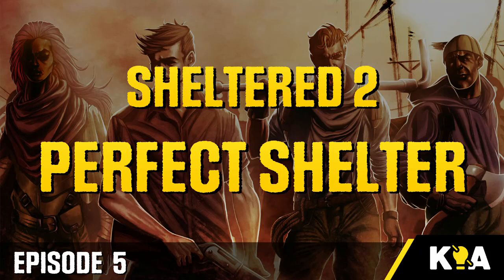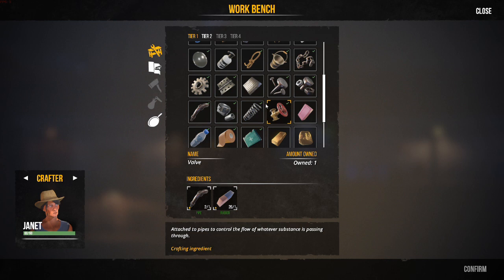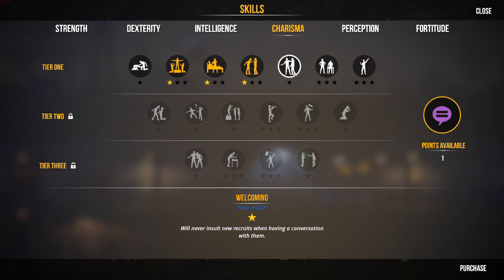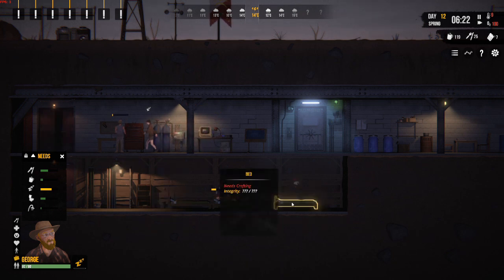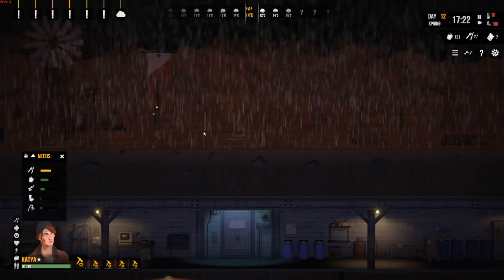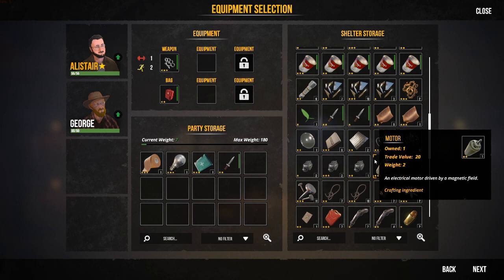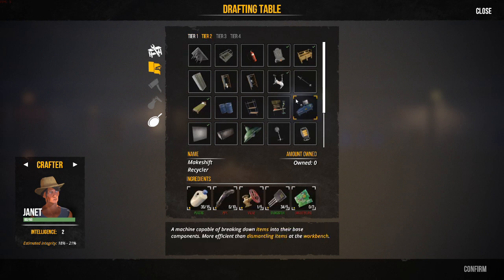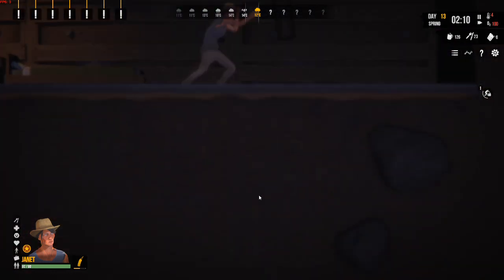Sheltered 2 - Perfect Start Series - Episode 5 - 2nd Wind Turbine, another bed and punching bag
Welcome to my Sheltered 2 Perfect Start Series.

Building upon the original 2015 fan-favourite, Sheltered 2 brings new challenges and deeper strategic gameplay. You are tasked with creating a leader and building up your faction whilst managing resources and tackling threats both natural and human. Everything from starvation and dehydration to radiation poisoning and enemy raids can prove fatal.

Sheltered 2’s new Factions system is pivotal to a base’s success. Send out expeditions to explore the vast wasteland and forge relationships, or bitter rivalries with other camps. Trade resources to grow and thrive together; or go head-to-head with rivals in an expanded combat system and grow your foothold in the wasteland. Will you ally with or dominate the other factions?